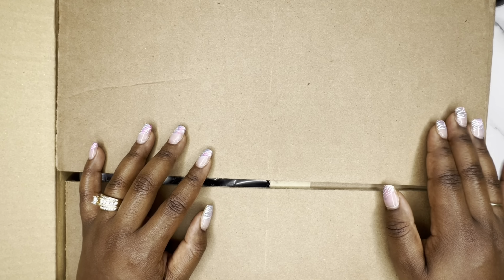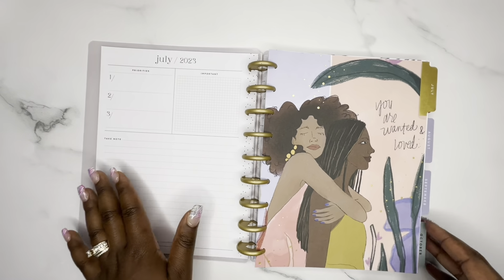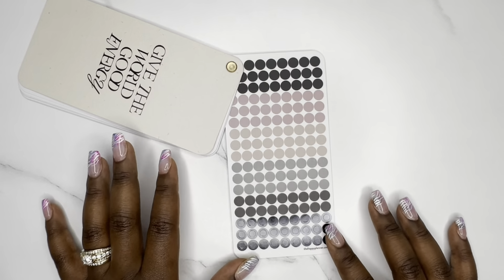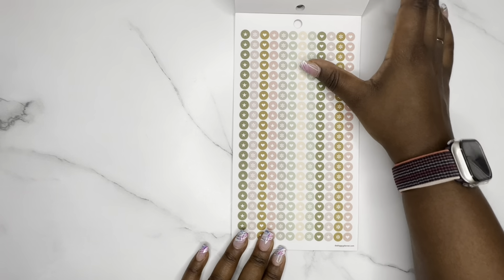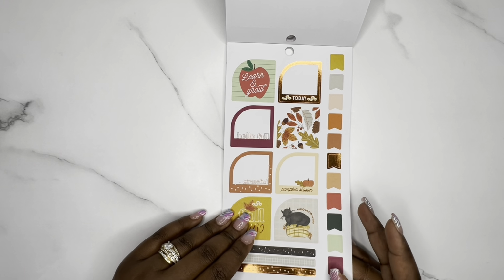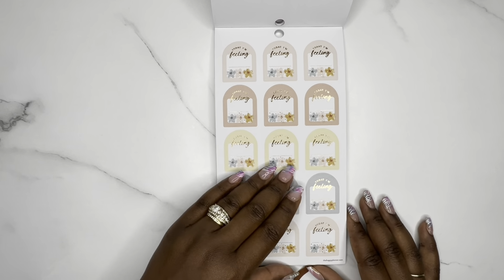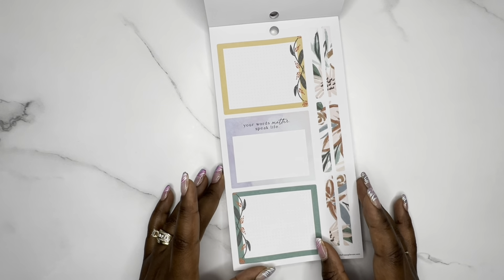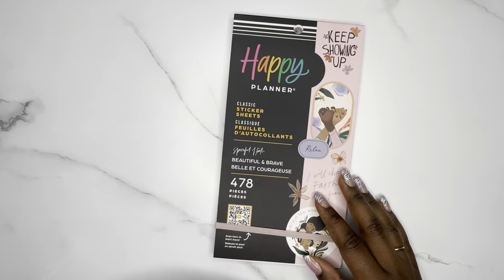THE HAPPY PLANNER SENT ME THIS…. HAPPY PLANNER SPRING RELEASE 2023???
Thank you to The Happy Planner for this amazing gift!!